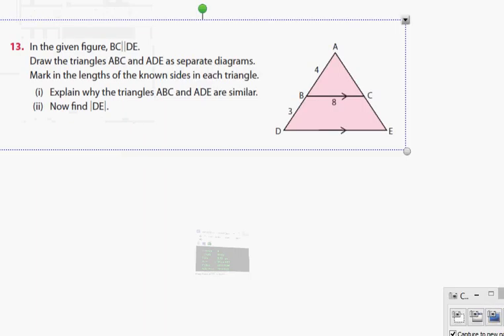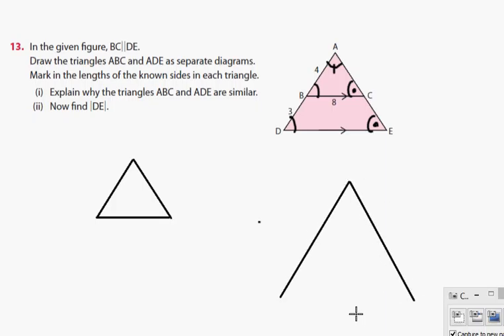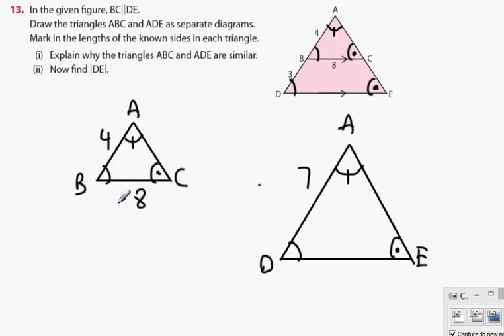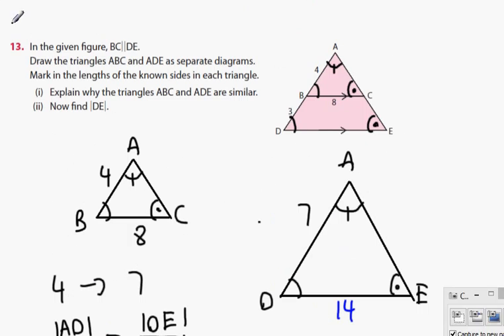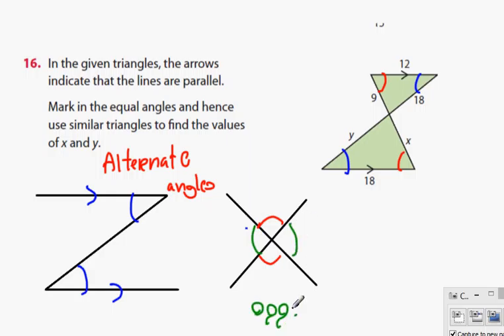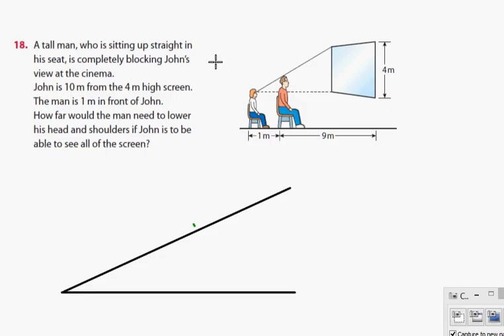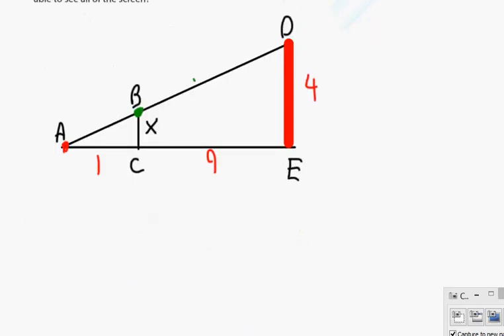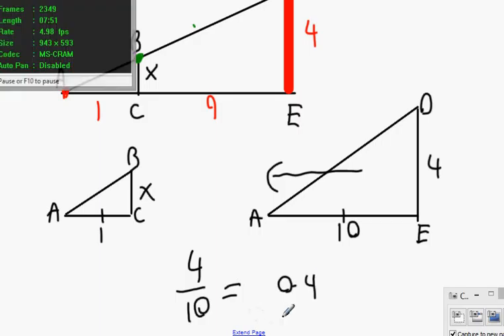3rd exercise 16 1